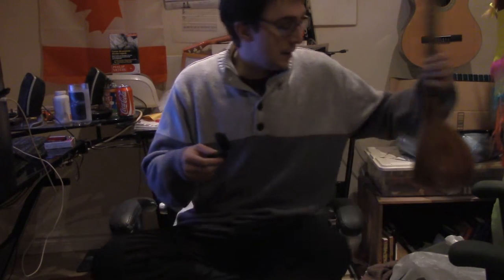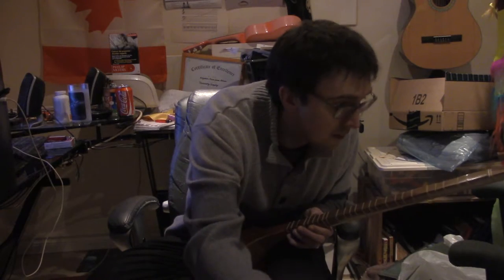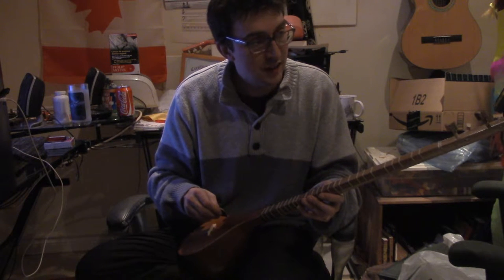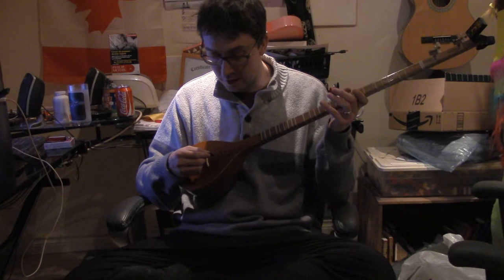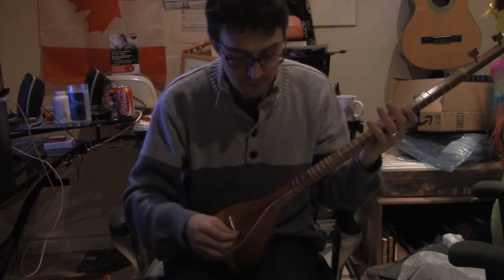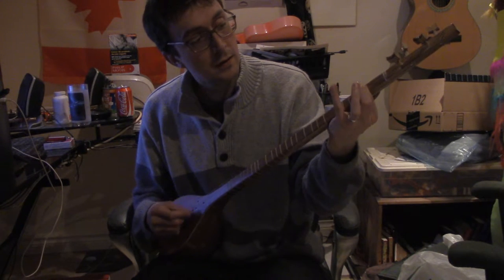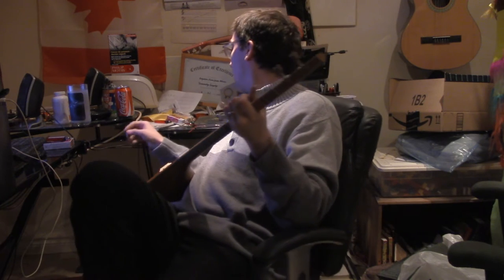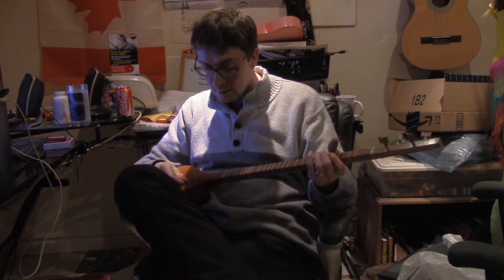persian setar tuned to GCAA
10 minutes, trying to find lovesong, just mucking about mostly, some tuning knowledge